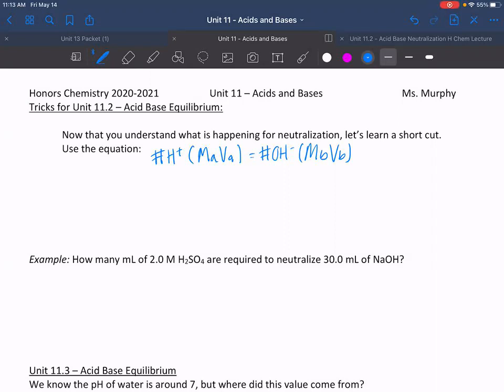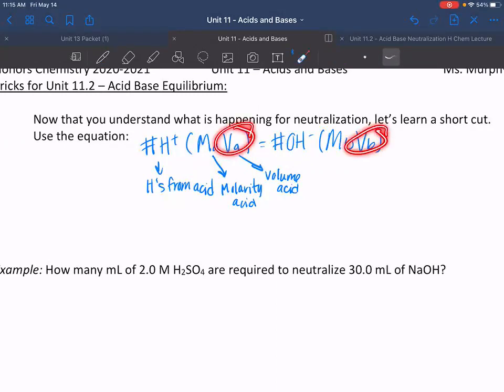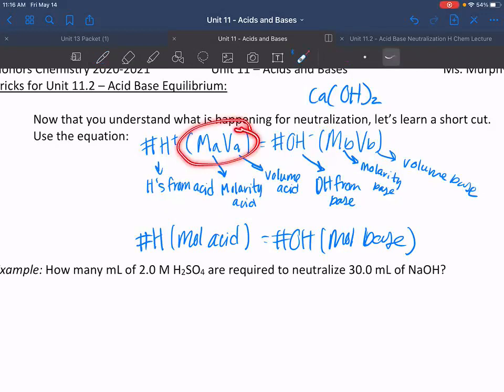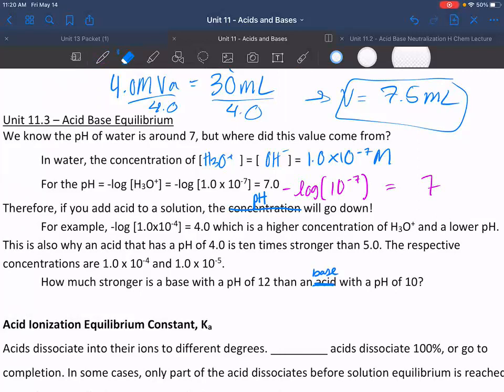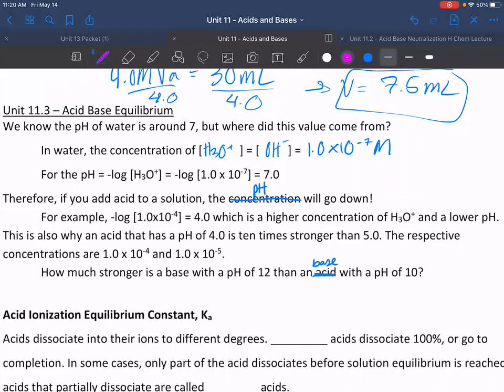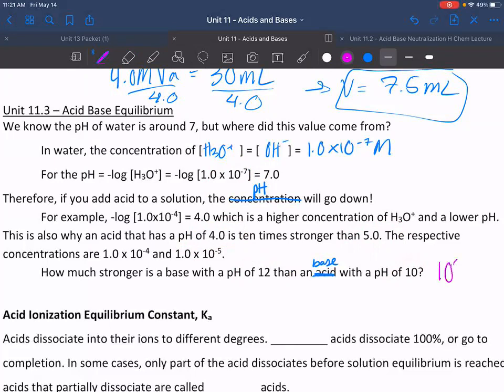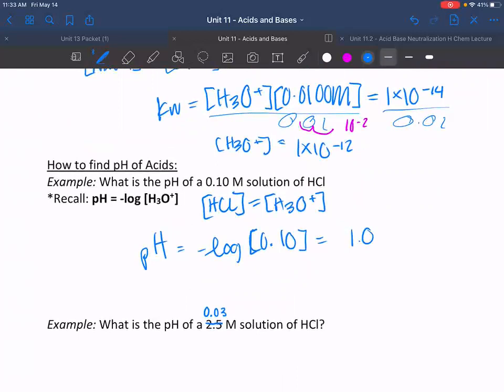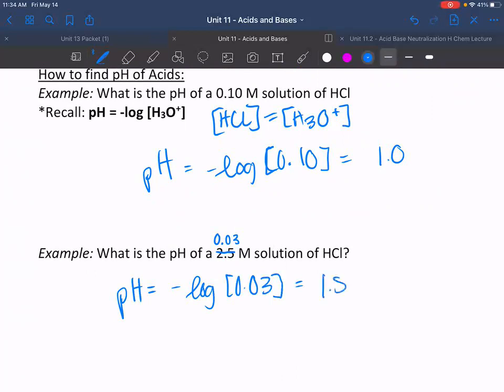Unit 11.3 Acid/Base Equilibrium